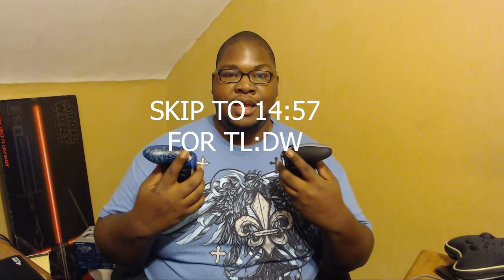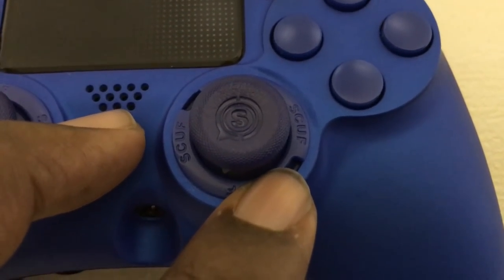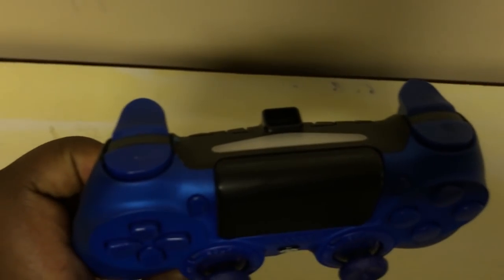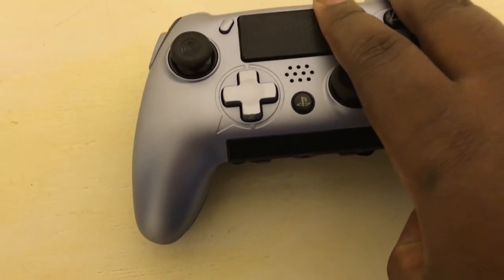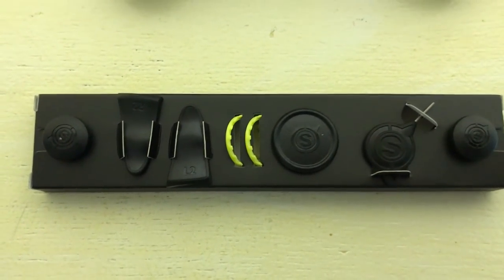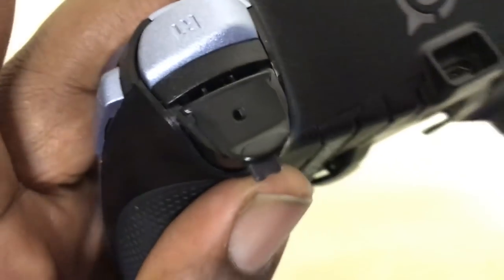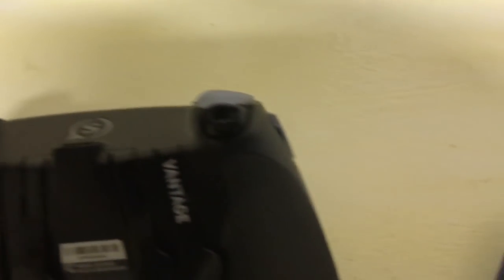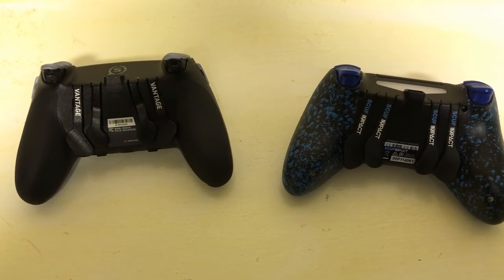Scuf Impact + Scuf Vantage Review & Comparison